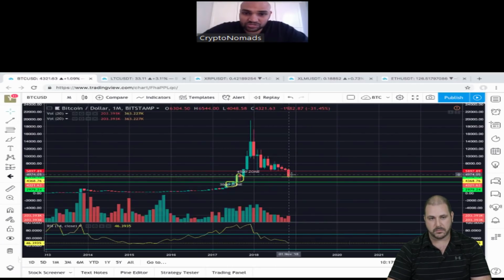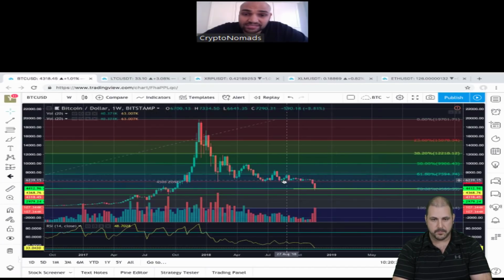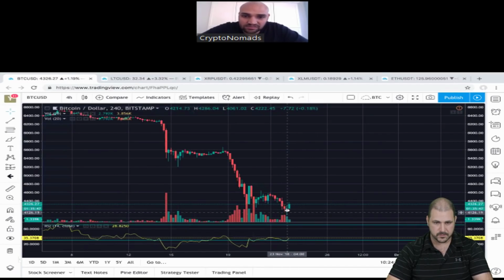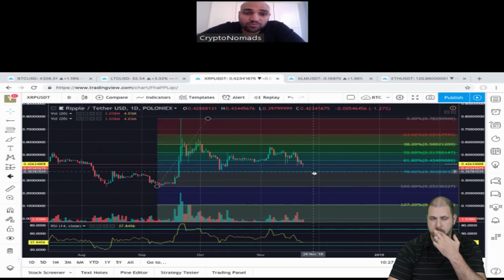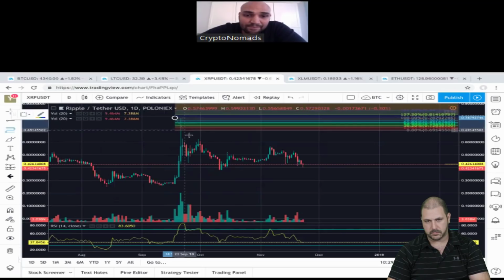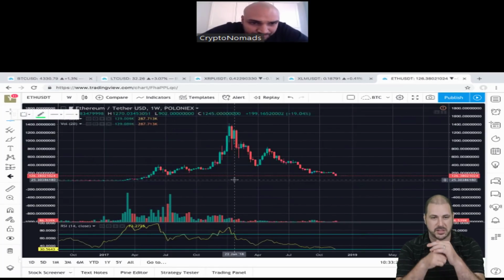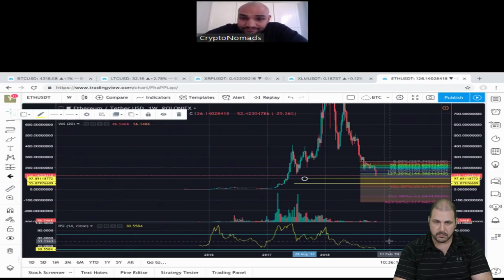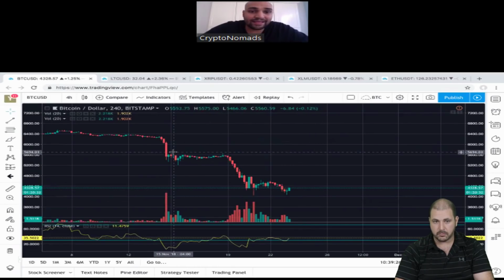Can TA tell us whats happening in crypto? - TA Fridays w Crypto Nomads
LTC:    LfbE2TwyHctNKPEuzYk6bMUFiMdpxVfhS5
BTC:   15VXZJziNZGFRzqxSWLKJxF4YBJG6hp8RK
MEW: 0xBfDF43E45A1994cc45c7f946AC5803eA4fBF35EA